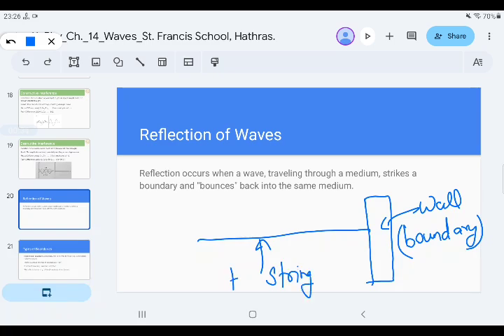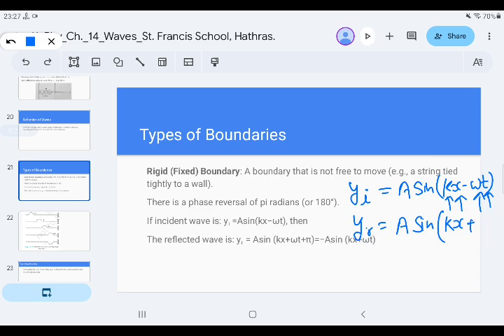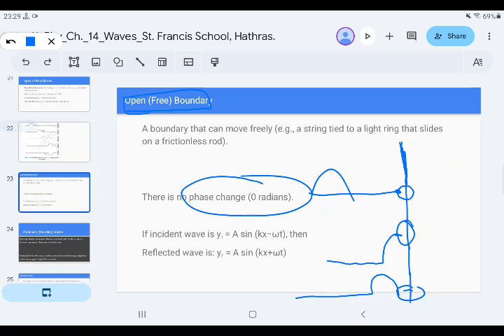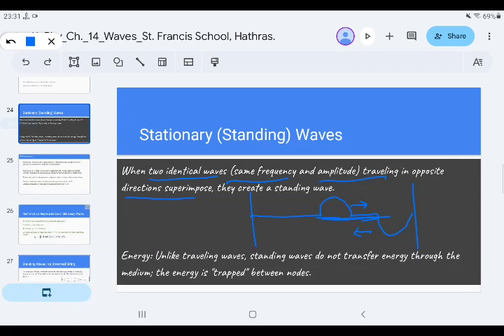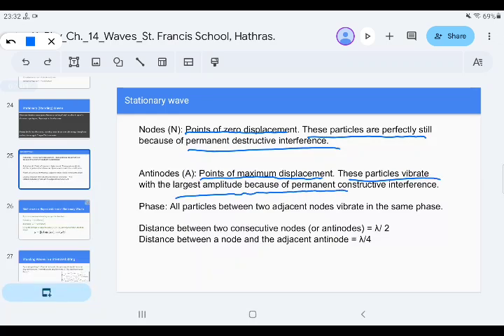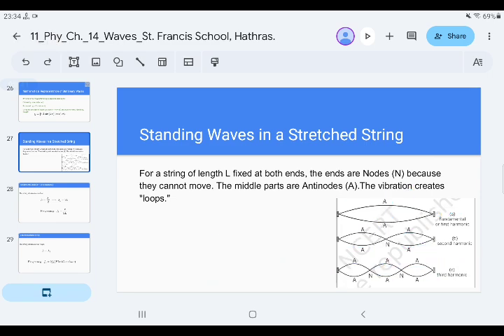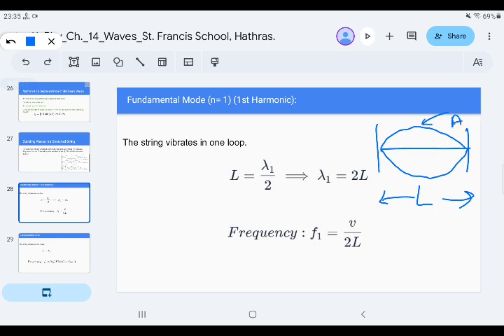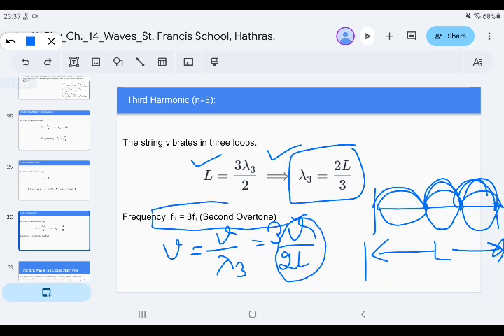Class 11_Waves_Part_6(c)